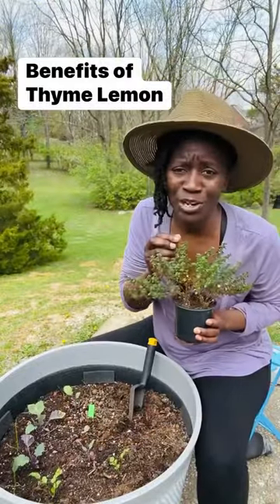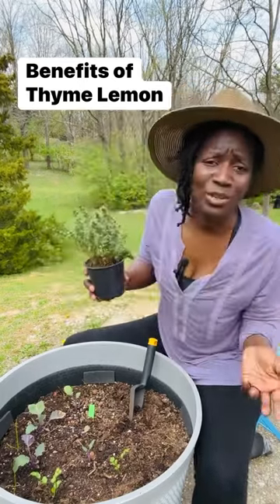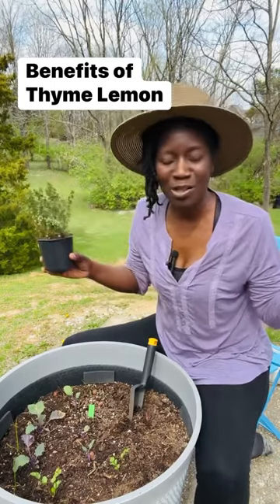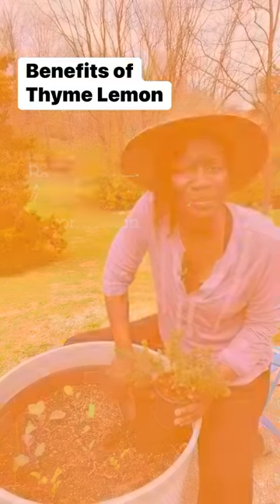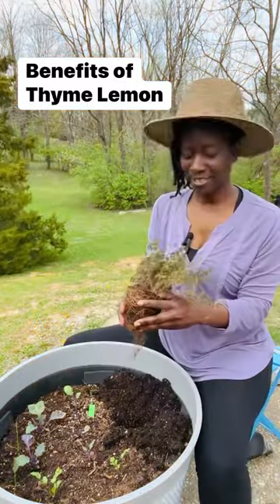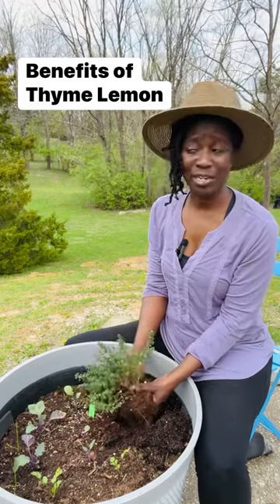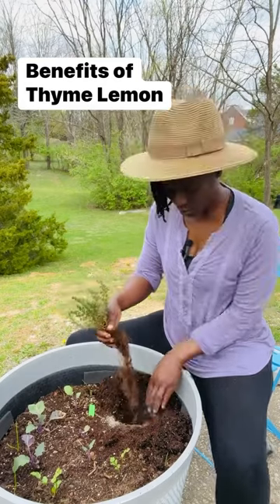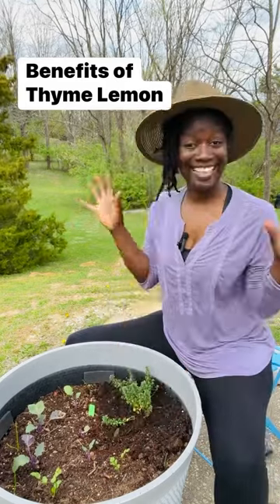Benefits of Thyme Lemon